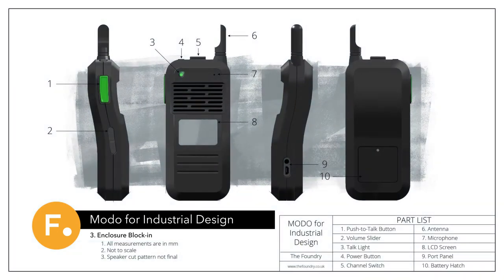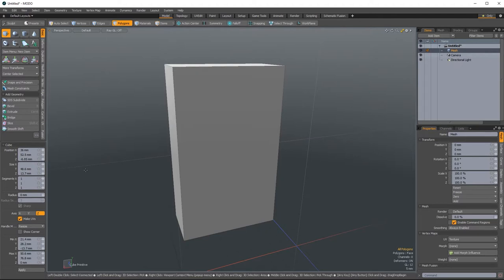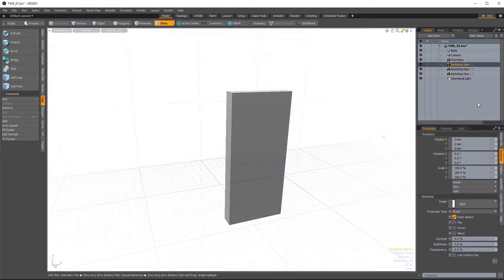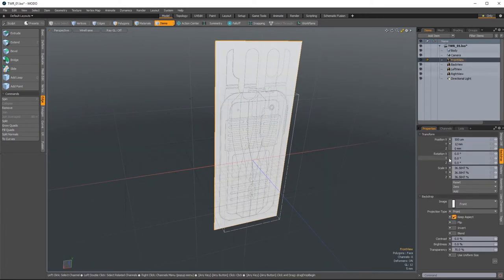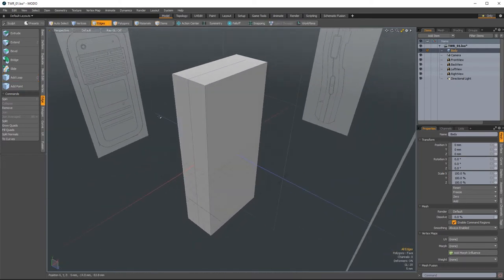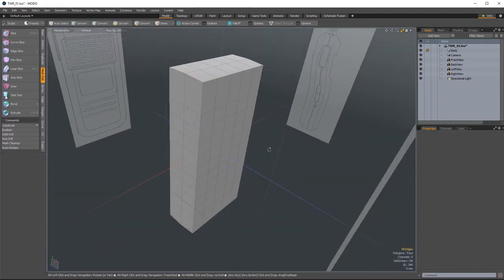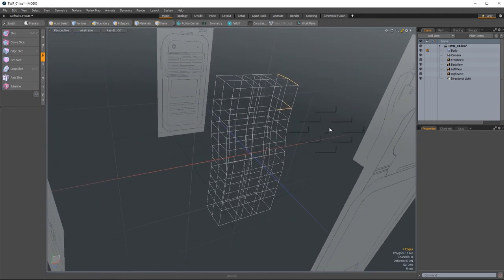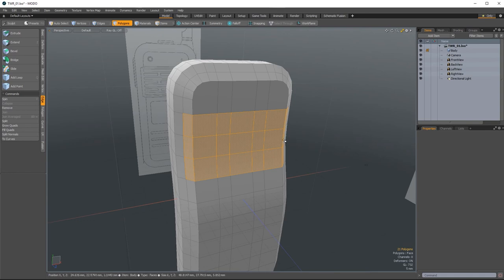Modo for Industrial Design: 3. Enclosure Block-in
Setting up backdrops and blocking in initial geometry.